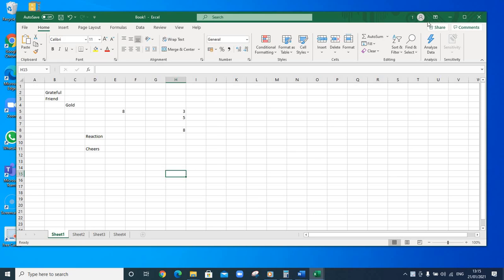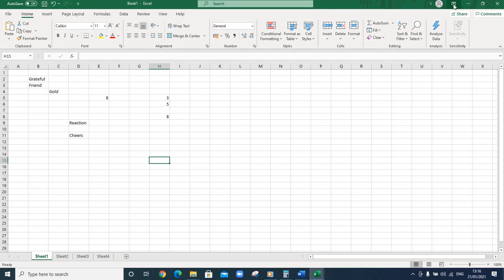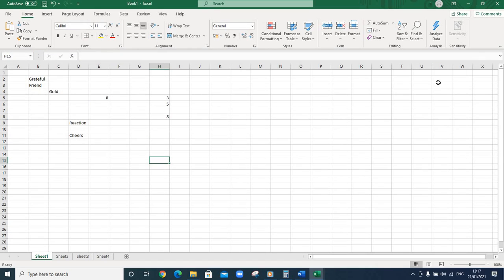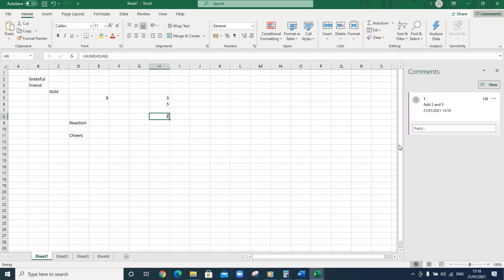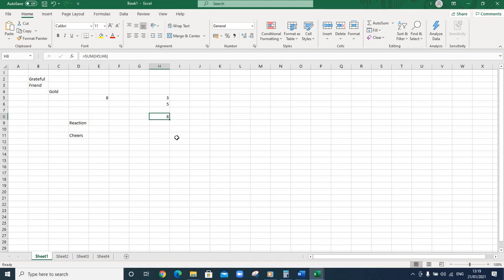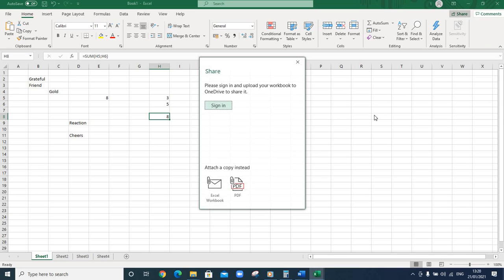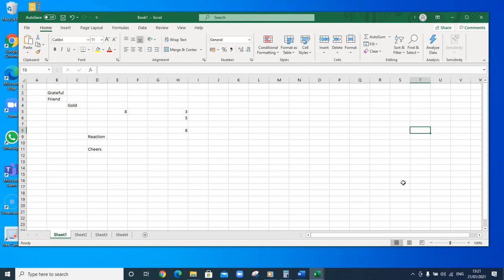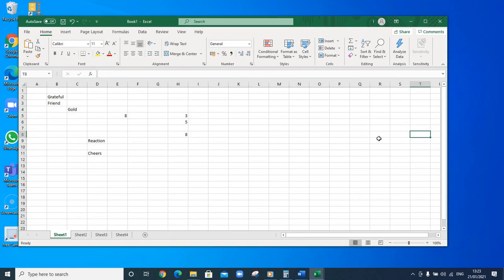MsExcel Module1 V1 Introduction P6 Excel Envirenment5